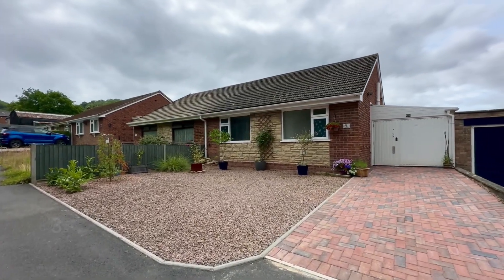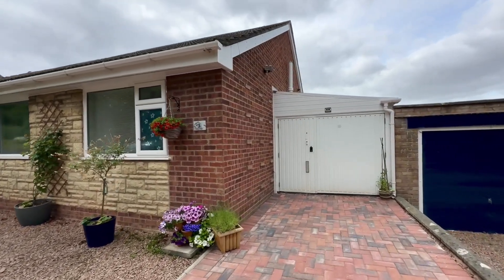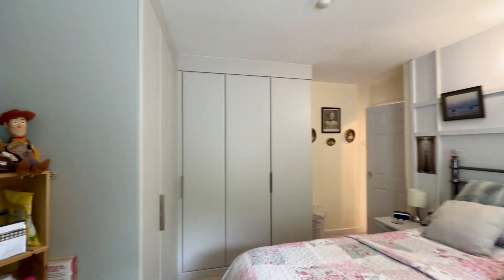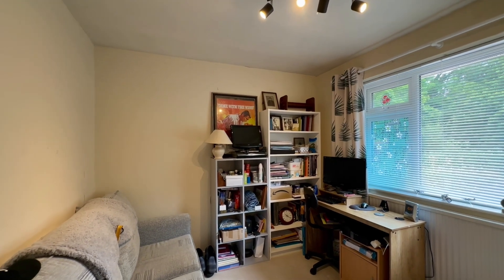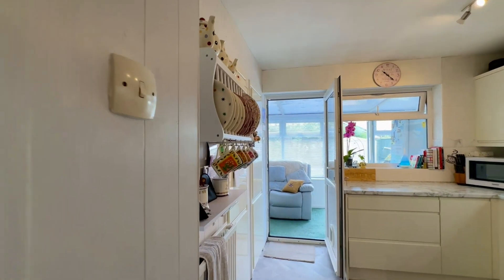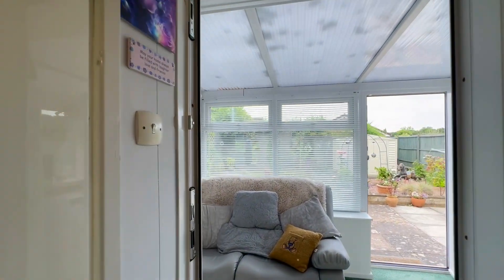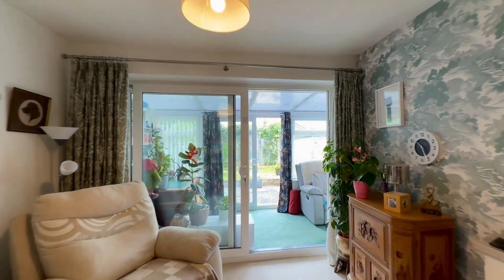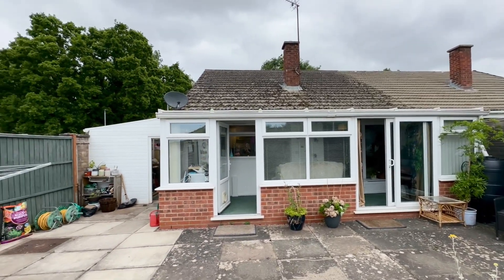3 Callow End, Ledbury HR8 1BG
A video tour of 3 Callow End, Ledbury HR8 1BG